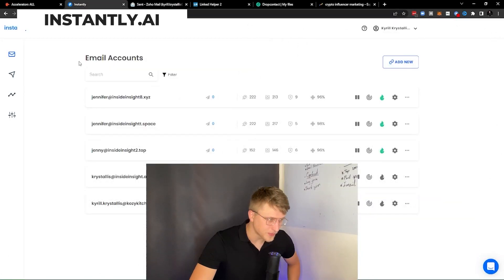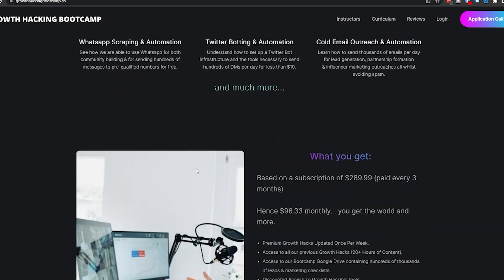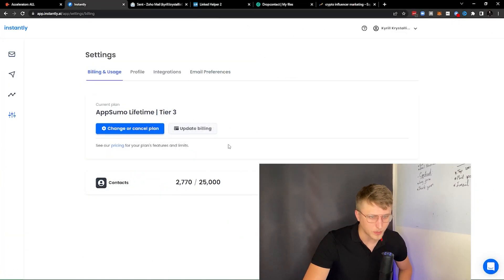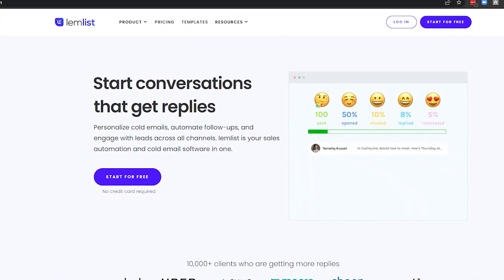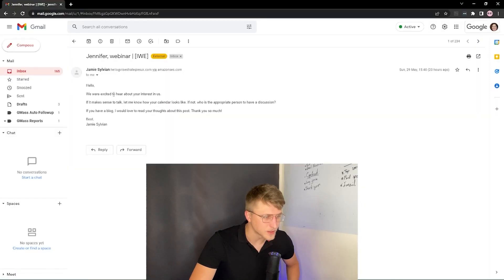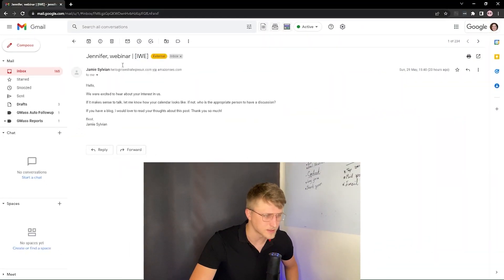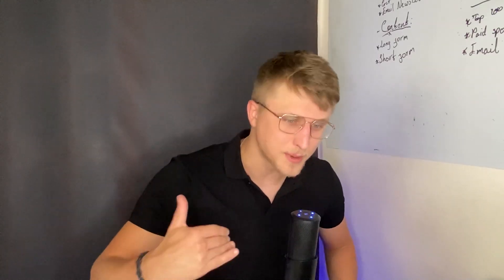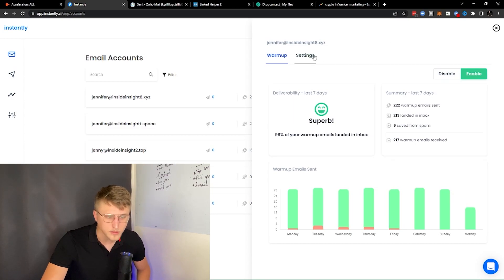My email warm up tool for the past few months... (Instantly.ai)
In this video I quickly review Instantly.ai

It's been an absolute life-saver when it comes to warming up emails & outreaching.